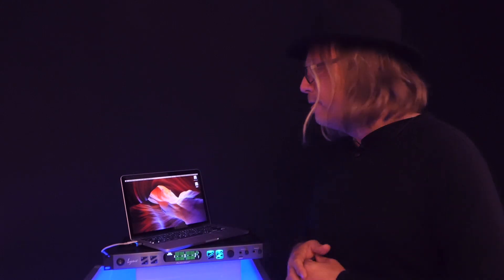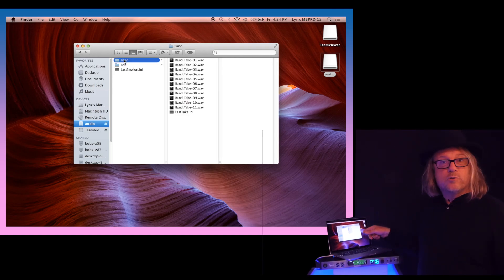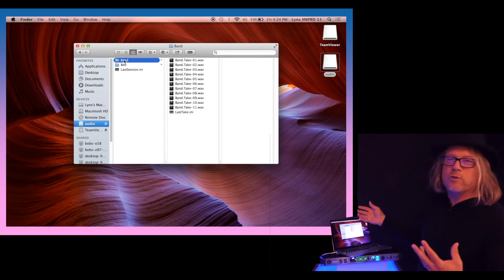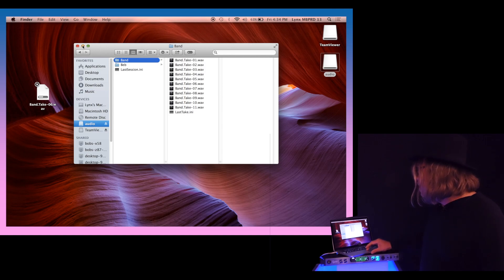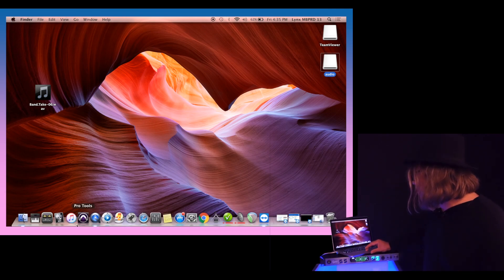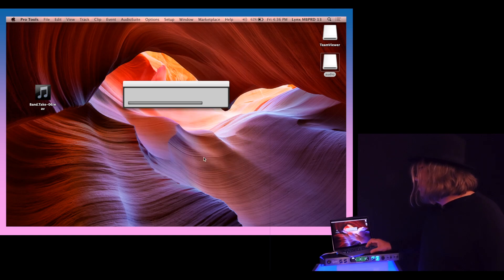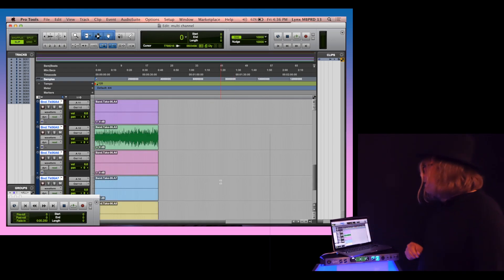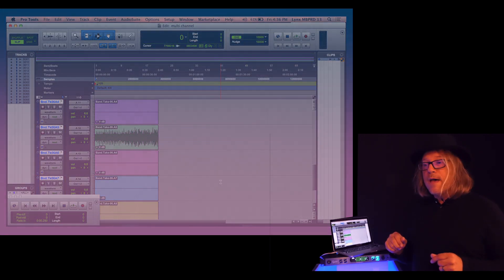Lynx Aurora(n) SD Card Tutorial Part 5: Transfer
Tutorial for micro SD Card recording on the Lynx Studio Aurora(n) AD/DA converter